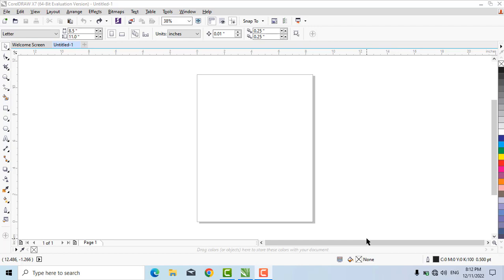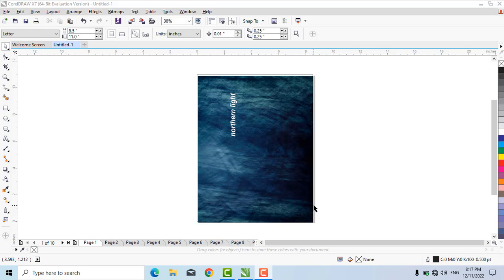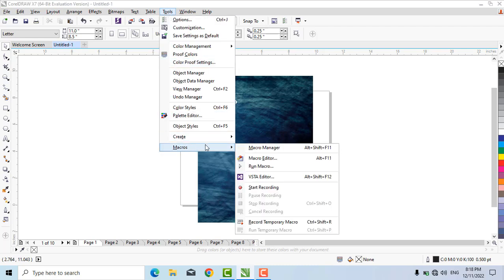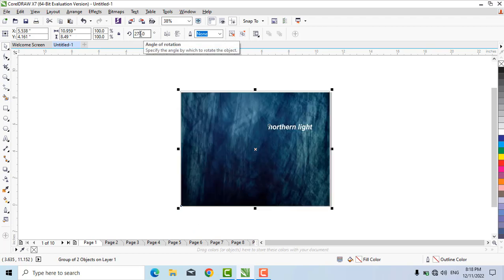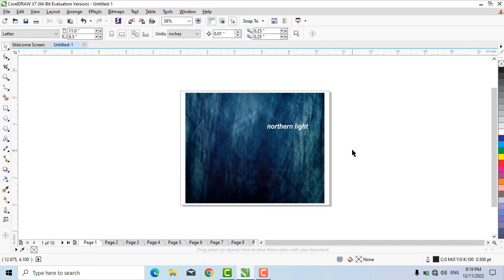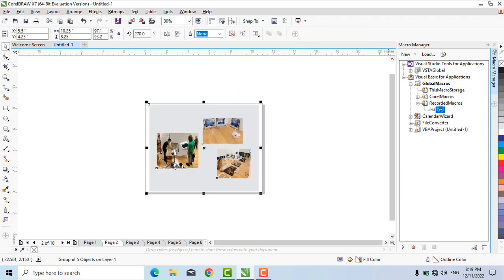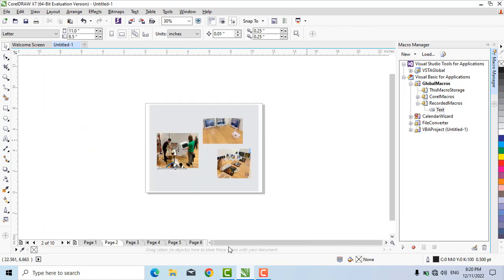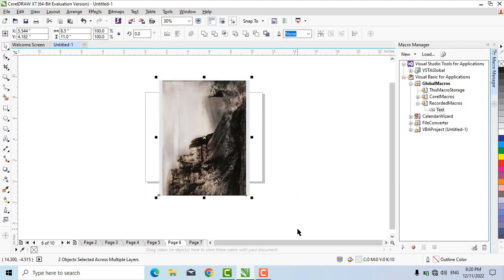How Macros Work and Save Time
CorelDraw  is very powerful Software for Logo Designing, 3D Logo Designing, Banner Designing, Ribbons, Magazines, Brochures, Business Cards and Graphic Designing. Here is a tutorial in which I show you how Macros in CorelDRaw to save time.